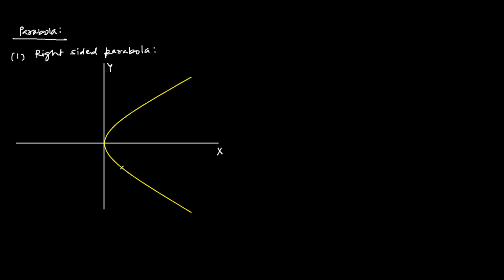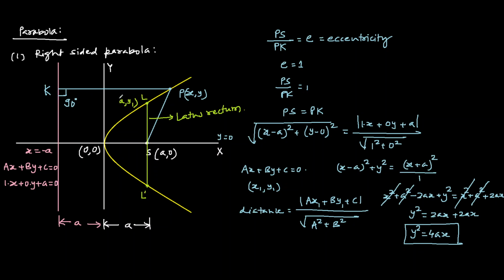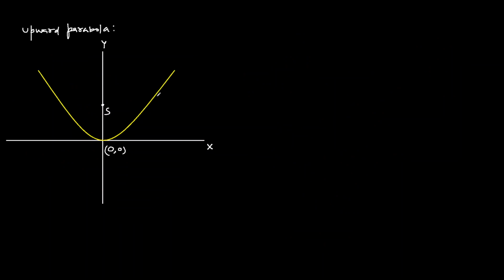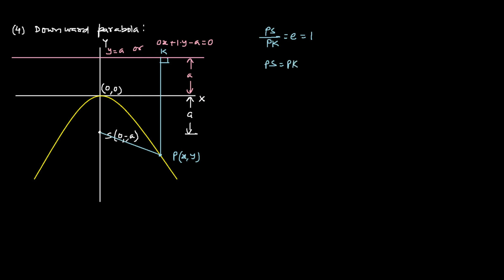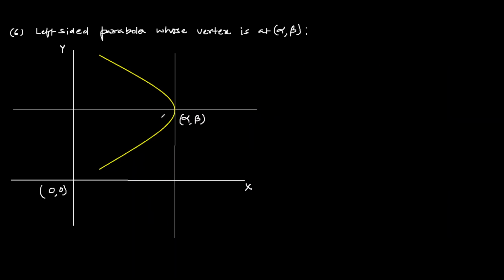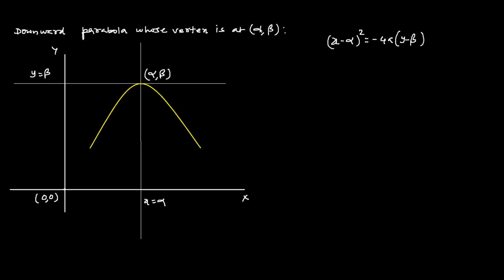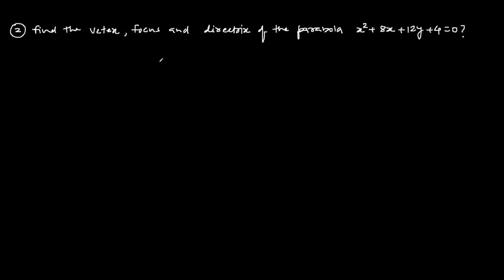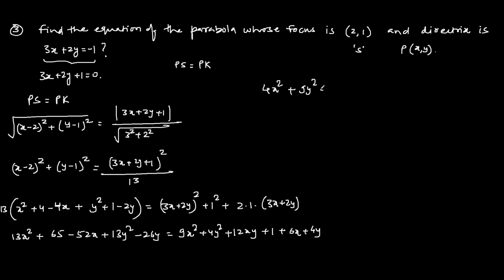Parabola Class 11 | All basics covered | ISC and CBSE | Conic Section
All  Parabola basics covered :-
All general equation of parabola
Right sided parabola
Left sided parabola
Upward parabola
Downward parabola
Parabola with shifted vertex
General form of parabola
Examples on parabola

isc icse cbse conic section conicsection